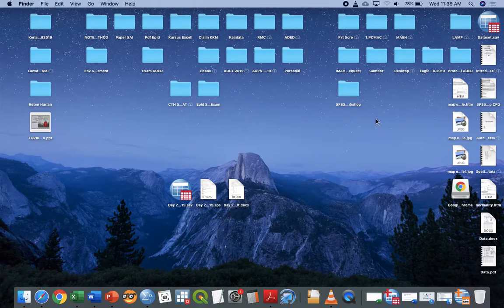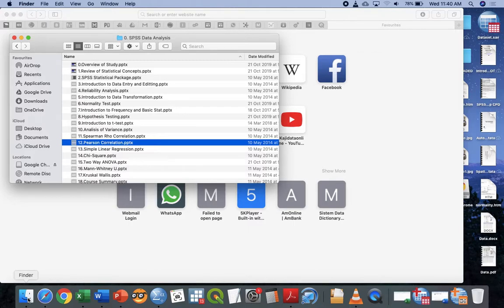Day 2 No 38 Chi square analysis using SPSS